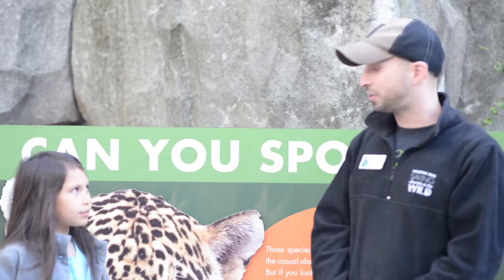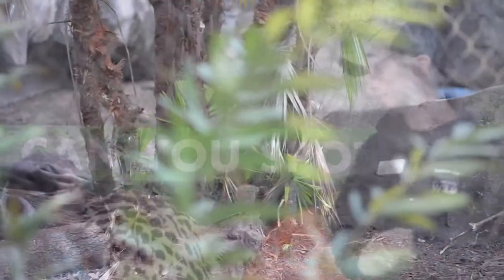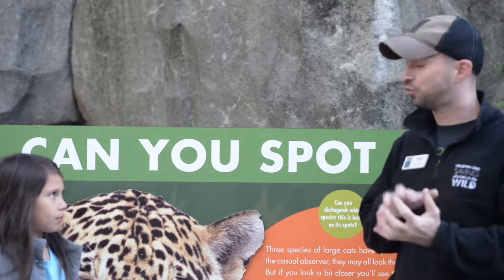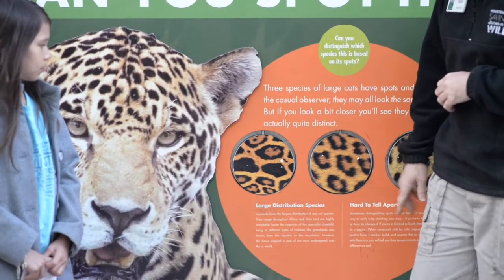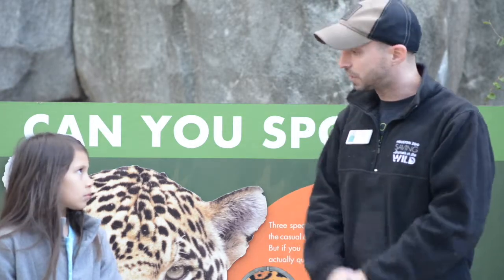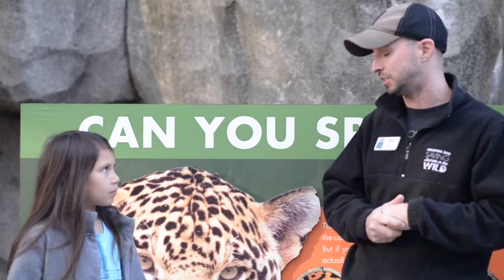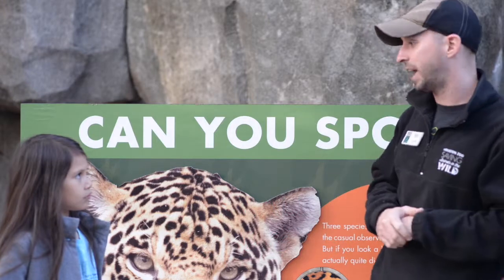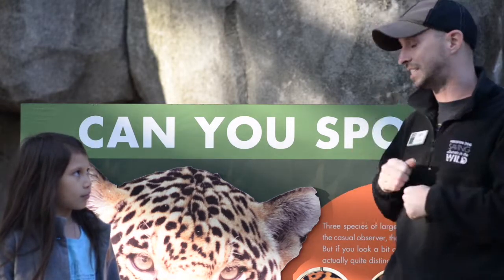Zara's Expo Project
The difference between Jaguars, Leopards, and Cheetahs.